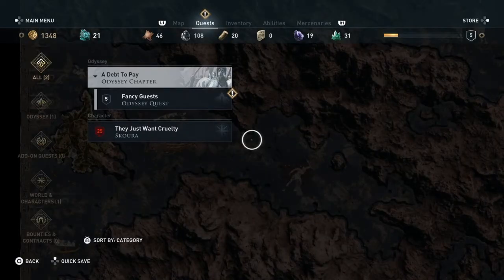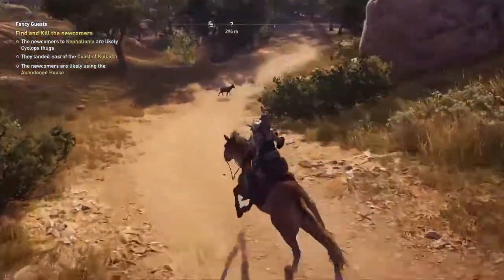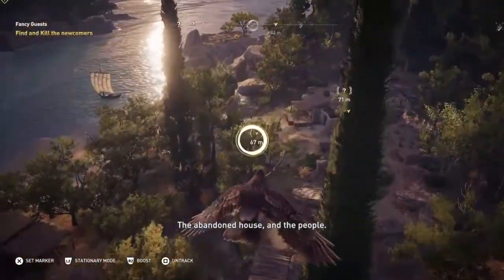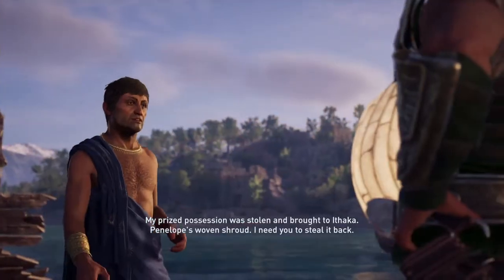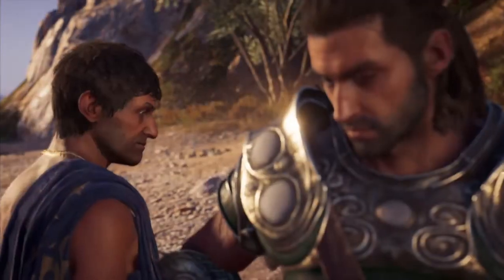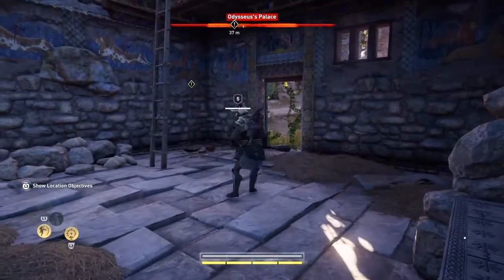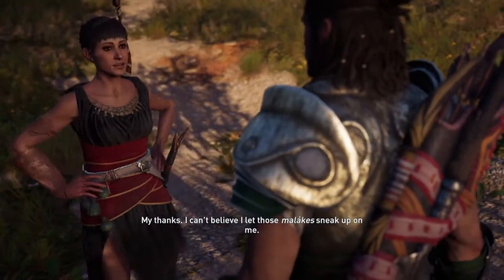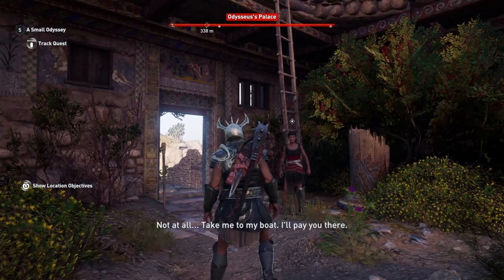Assassins Creed: Odyssey Episode 7 The Plot Thickens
After defeating the more of the Cyclops' thugs, Alexios is met by a strange man named Elpenor. He then sails across the bay to the house of Odysseus.